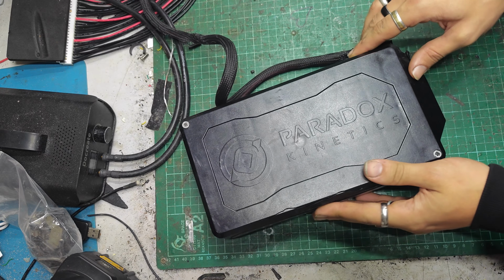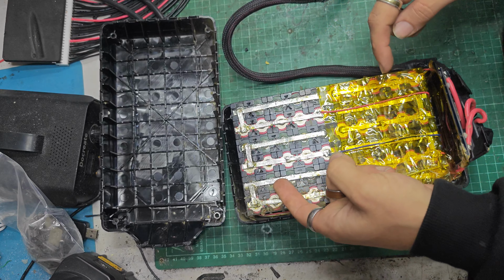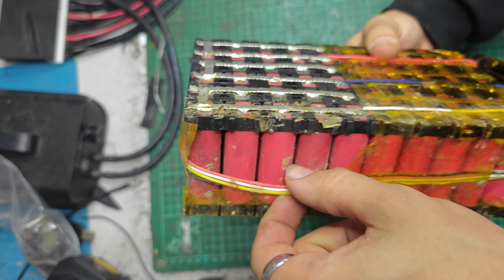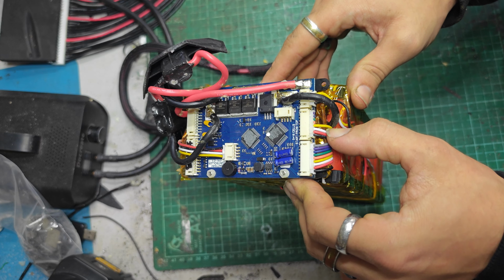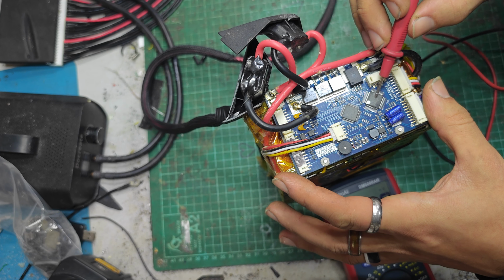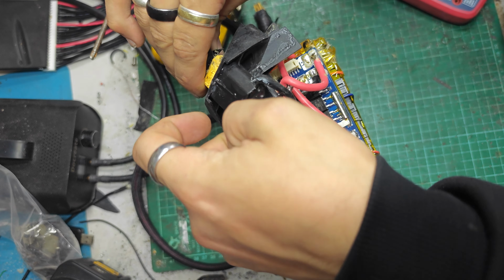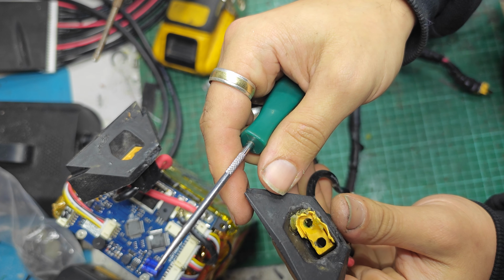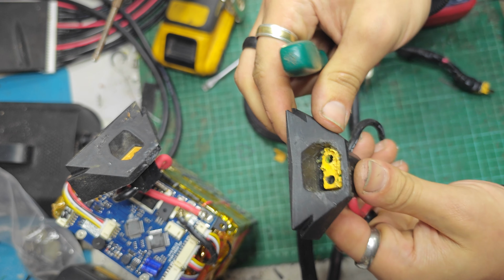Paradox Kinetics Battery 48v 17.5AH EXPOSED! Poor Build Quality - Fire risk?